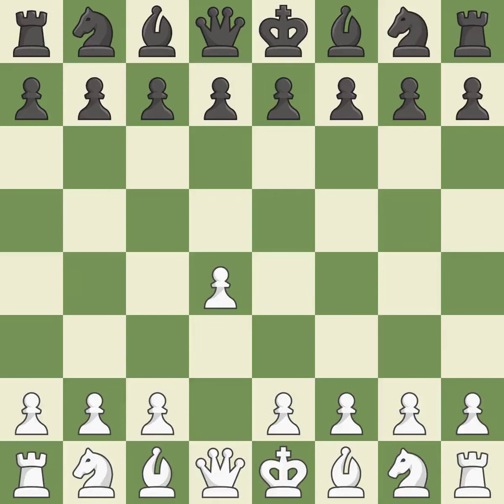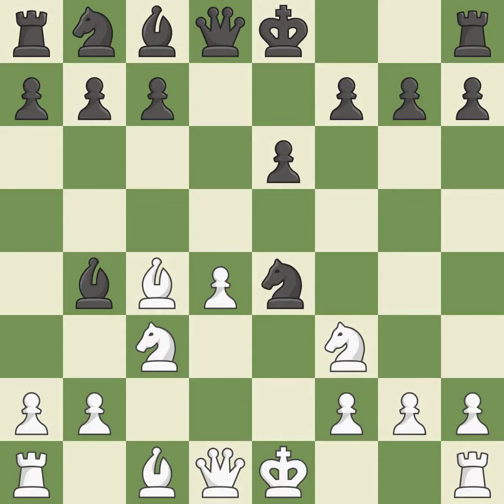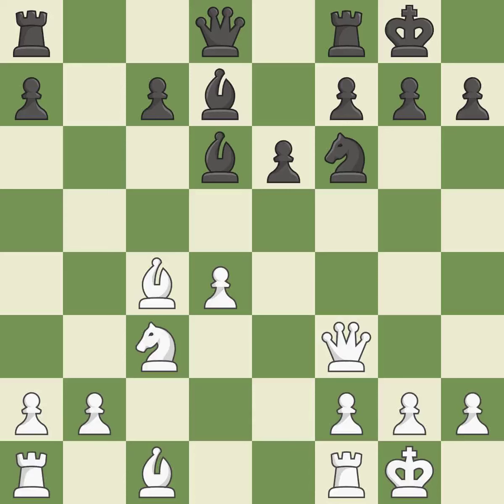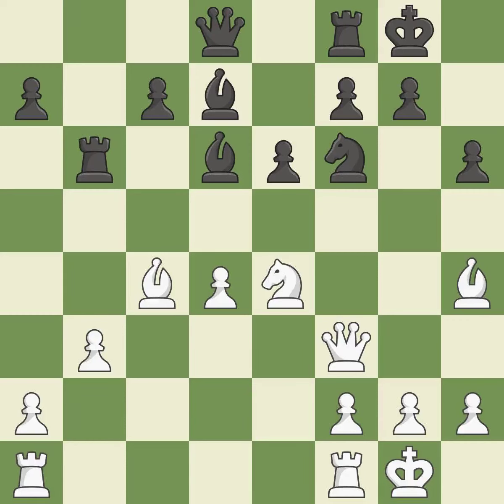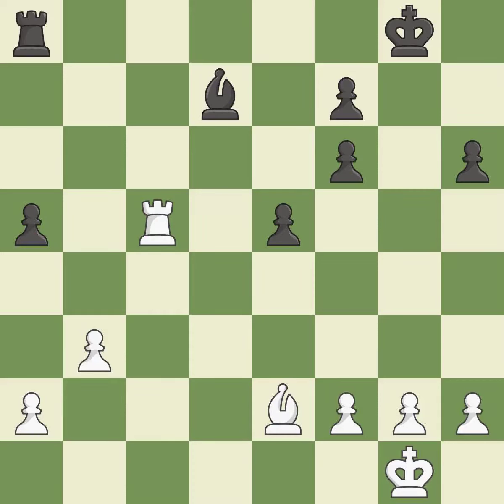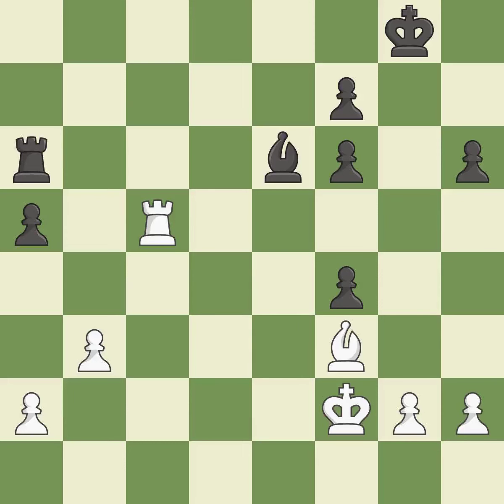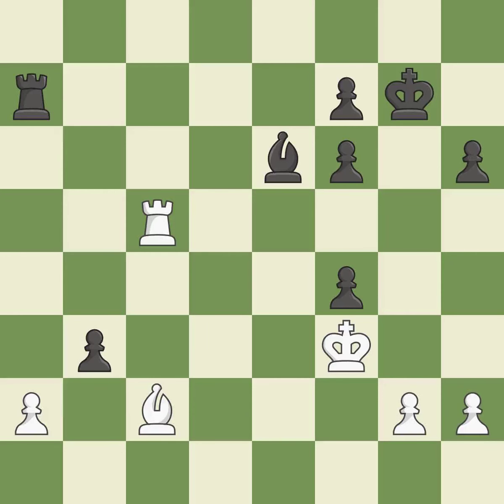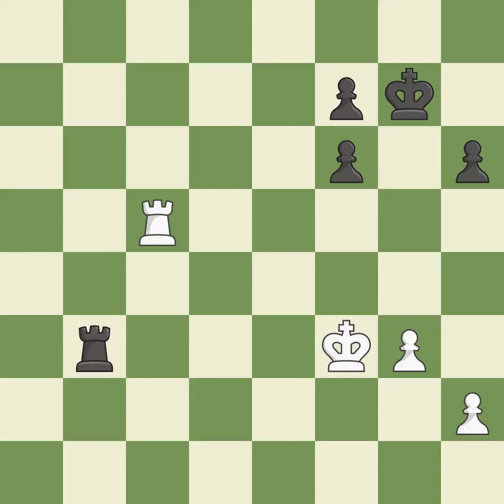White Carlsen,M,Black Caruana,FQueen's Gambit Declined: Three Knights, Vienna Variation,Event 7th S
Quên's Gambit Declined: Three Knights, Vienna Variation,Event 7th Sinquefield Cup 2019,Site Saint Louis ÚA,Date 2019,Round 3.2,White Carlsen,M,Black Caruana,F,Result 1/2-1/2,WhiteTitle GM,BlackTitle GM,WhiteElo 2882,BlackElo 2818,ECO D37,Opening QGD,Variation 4.Nf3,WhiteFideId 1503014,BlackFideId 2020009,EventDate 2019